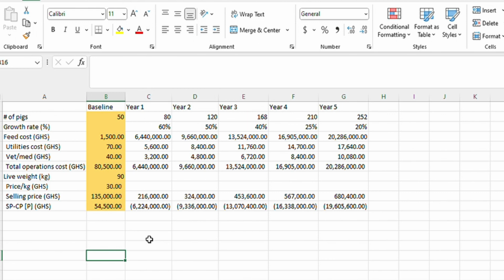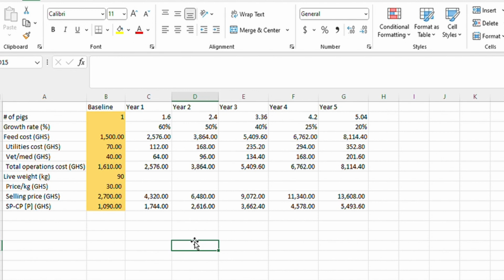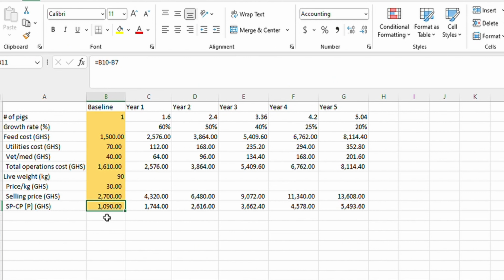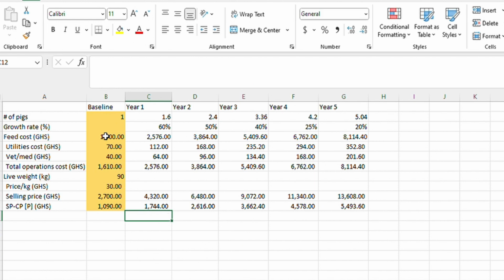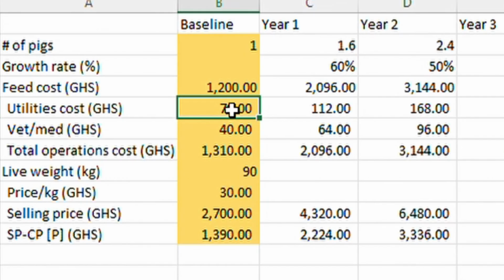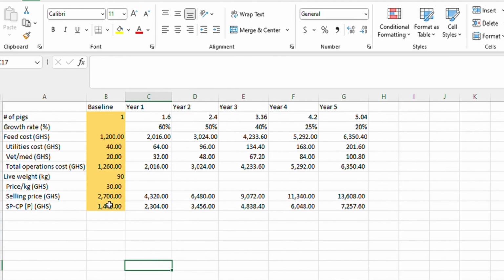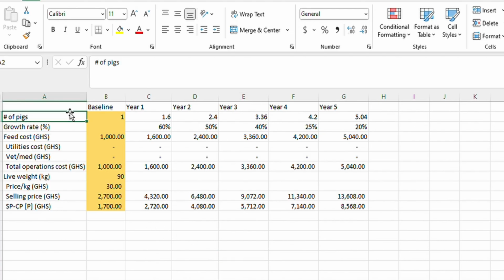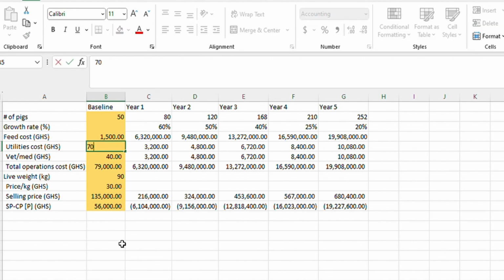You Will Love Pig Farming if Only You Know This!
This Strategy I will be sharing with you will Help You Make More Money in Pig Farming Business. You Will Love Pig Farming if Only You Know This!